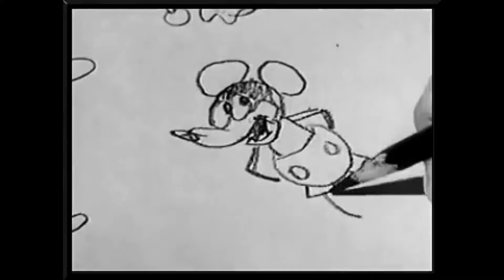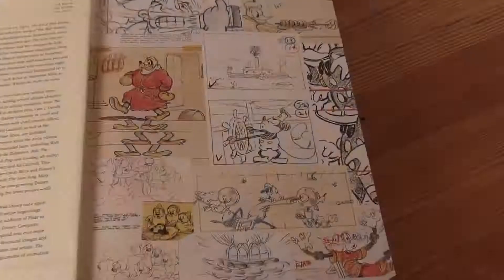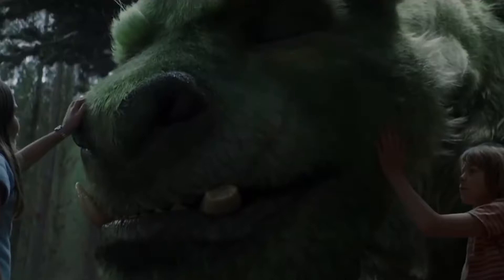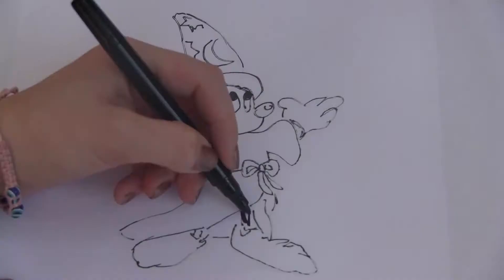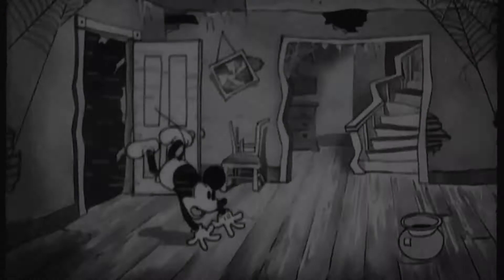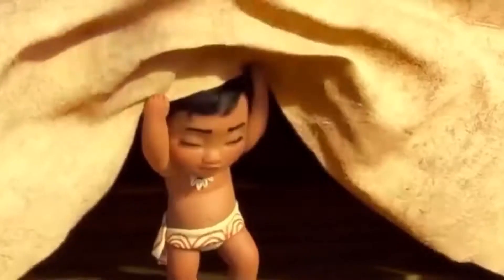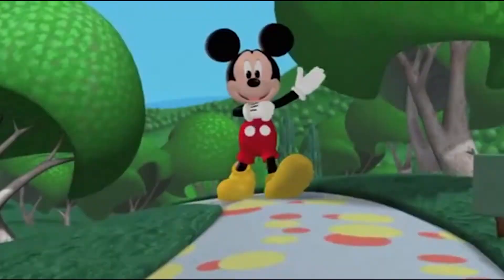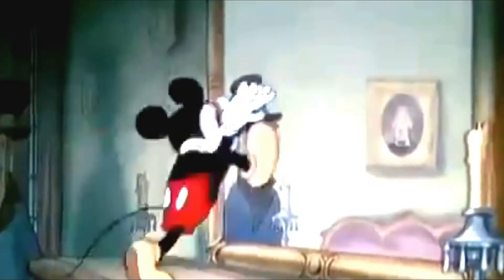Mickey Mouse documentary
My documentary on the technical/character development of Mickey mouse
all footage off youtube
apart from the times lapses , interviews and the scenes in the book